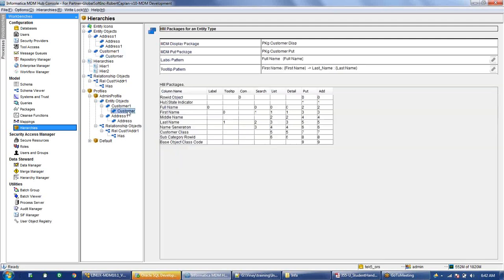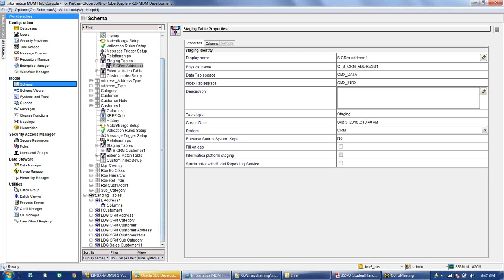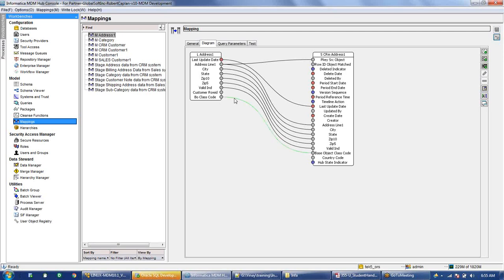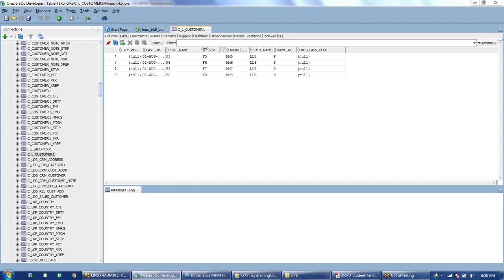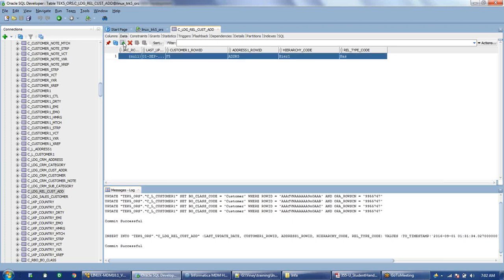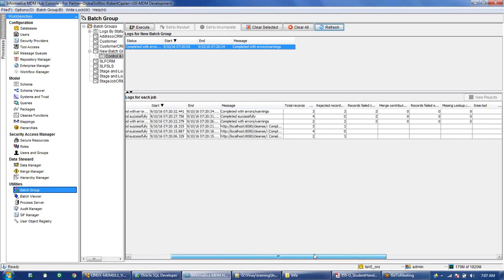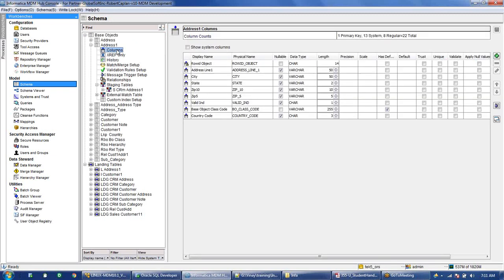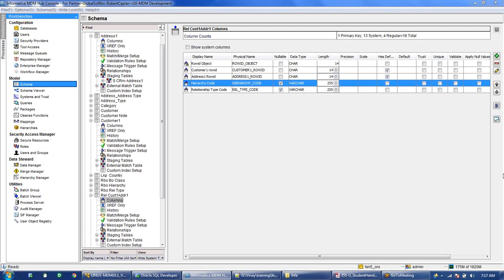Module - Hierarchy Management 3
Hierarchy Management